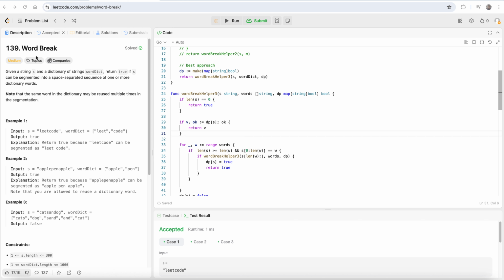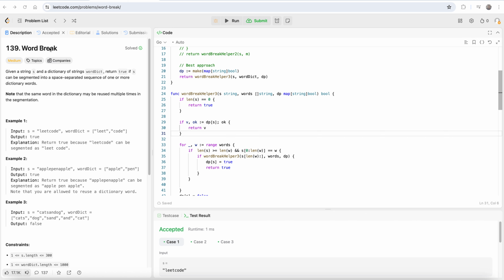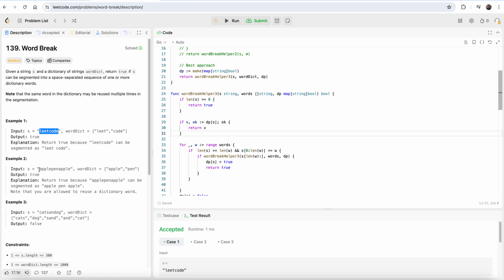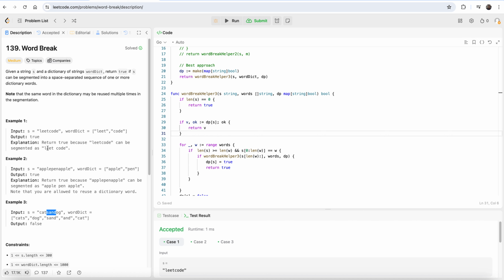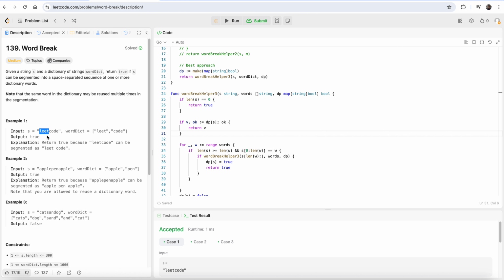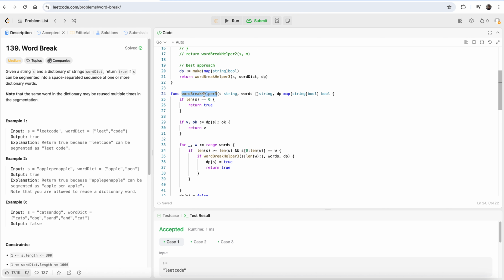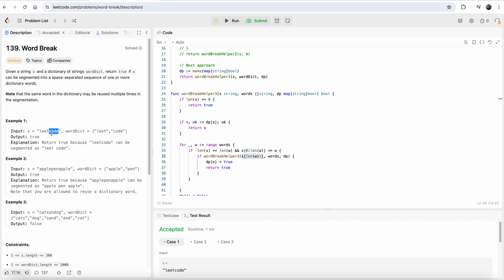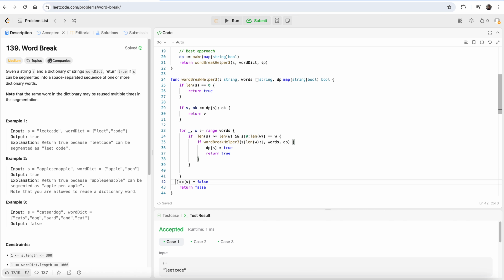LeetCode: 139. Word Break 3rd best approach (Golang)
Problem: Word Break
Difficulty Level: Medium
Solution: Recursion, dp - best approach
Programming Languages: Golang
Previous two videos: apprach1 (recursion)
Approach2(dp array)